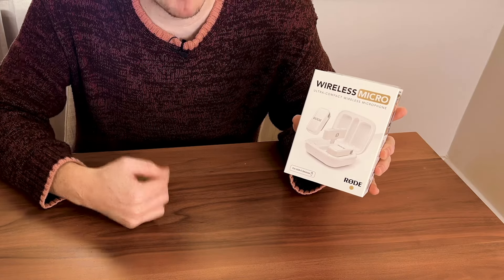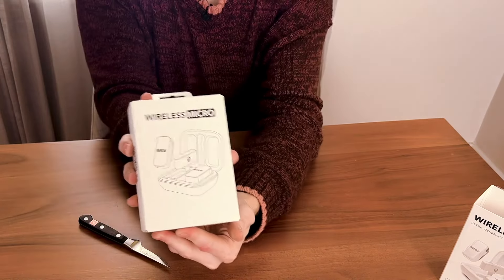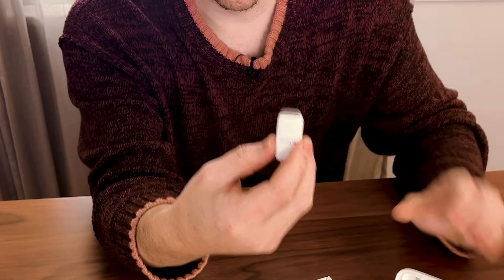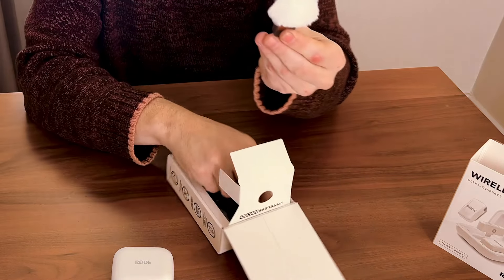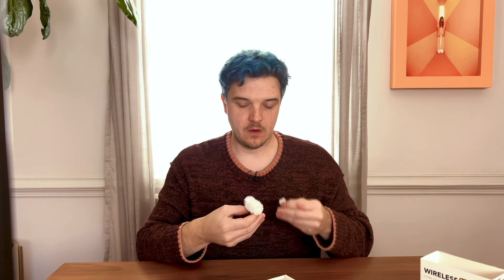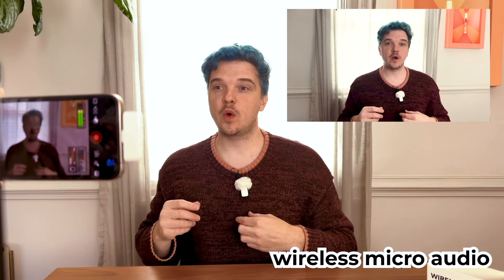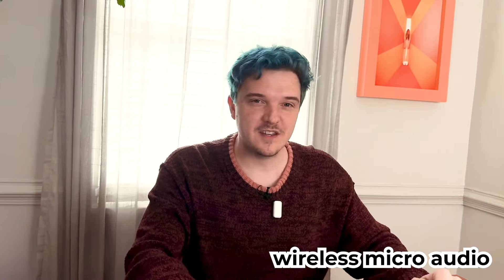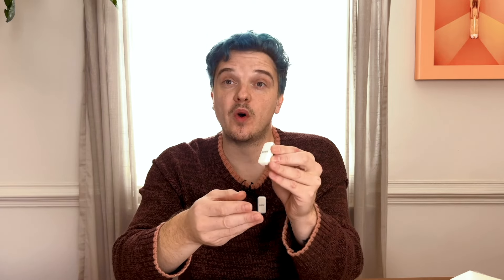Rode Wireless Micro Unboxing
Unboxing the brand new RODE Wireless Micro smartphone microphones in sleek white! 🎙️ These mics are perfect for content creators, vloggers, and anyone who wants crystal-clear audio on the go. Watch as I show you everything that comes in the box and how they look up close.